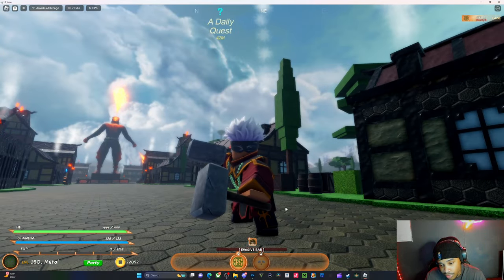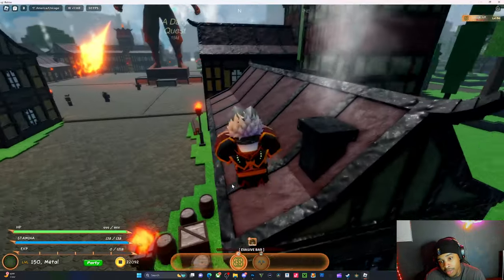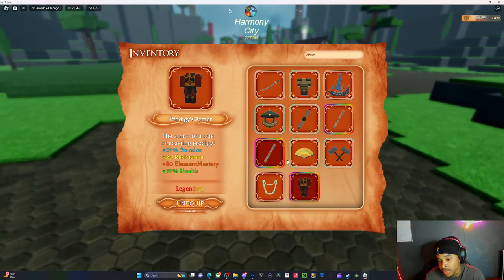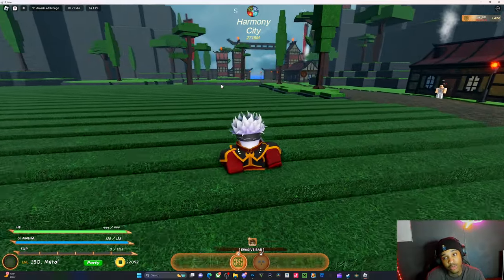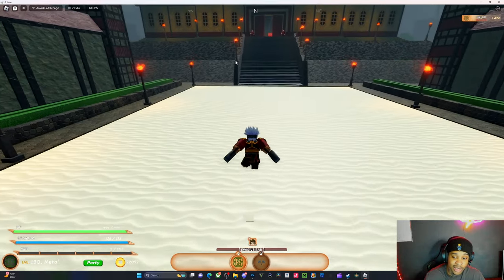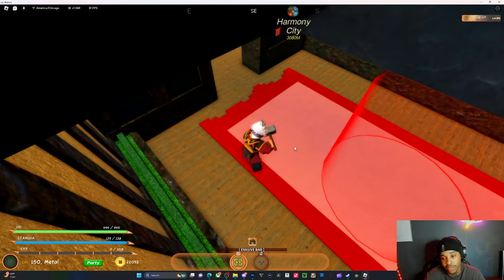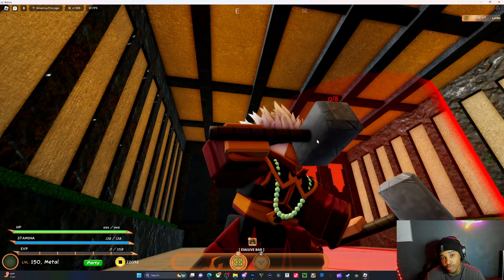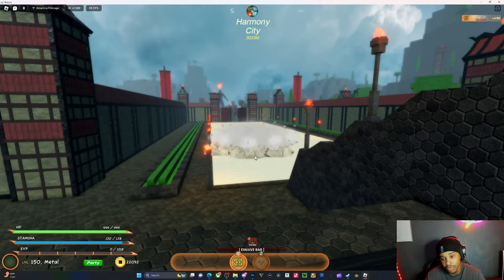Best Armour for every element in robending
comment something